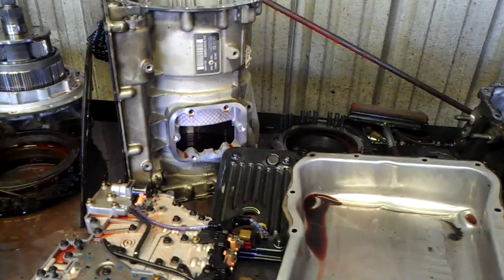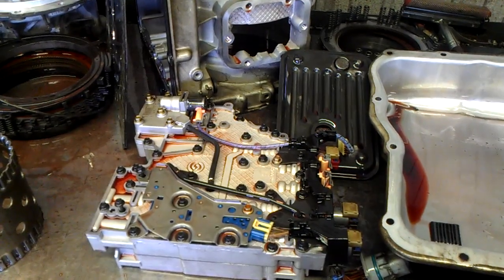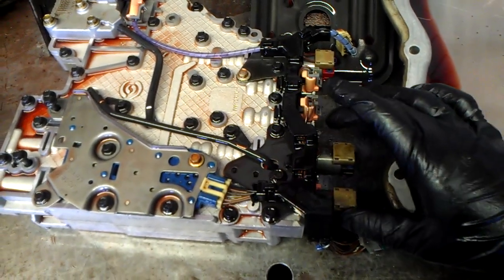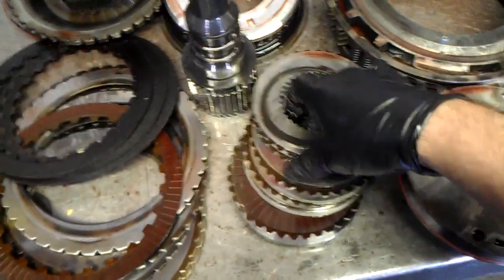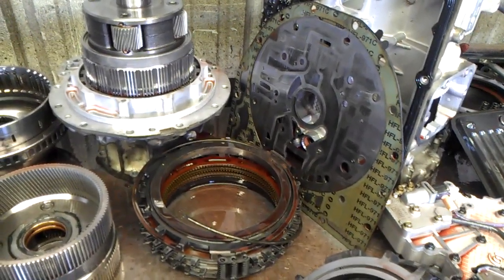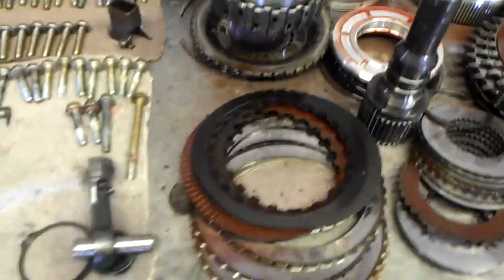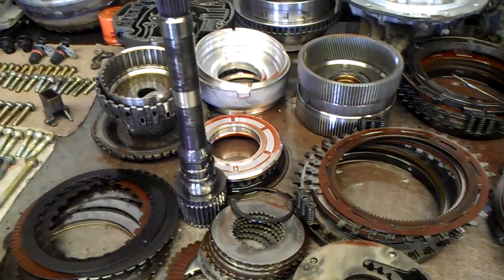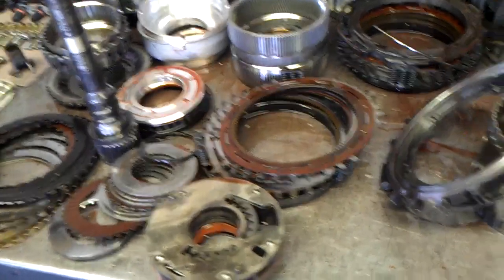Allison LCT 1000 Transmission with Trouble Code P0776 PCS B - Transmission Repair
This is a 2006 6 speed third generation Allison LCT 1000. the unitworked ok cold on light throttle, slipped going into 4th and fail safe onto 3rd on heavy acceleration. Pressure control solenoid A and B are the Trim Solenoids. The computer monitors and adapts the transmission continuosly, when the computer cannot adjust the pressures any longer a trouble code is set. Like you see here, B2 frictions are burned, the computer tried to make those frictions hold and increased the pressure to its maximum for that set of clutches without success. To correct this issue, I'll be installing a Transgo Kit that has updated trim valves, also I'll replace both trim solenoids along with a complete overhaul kit.